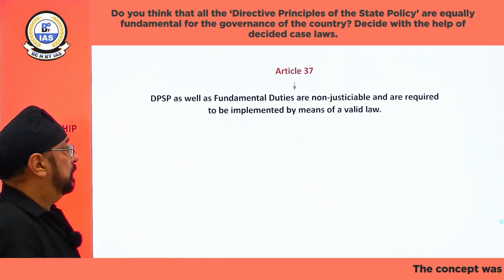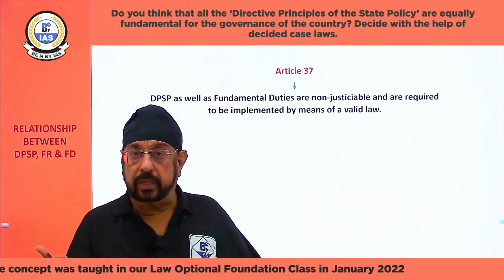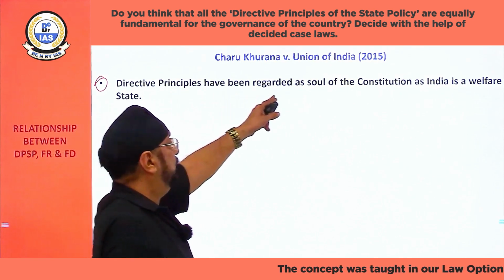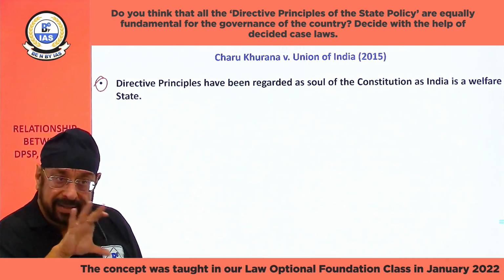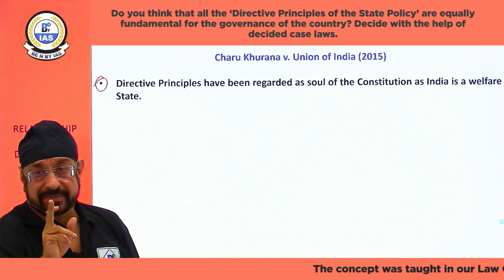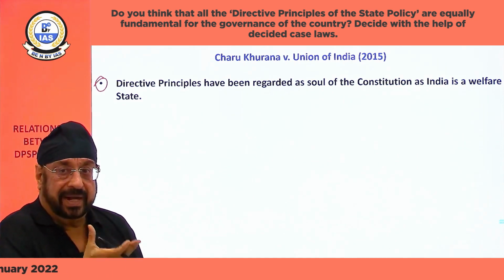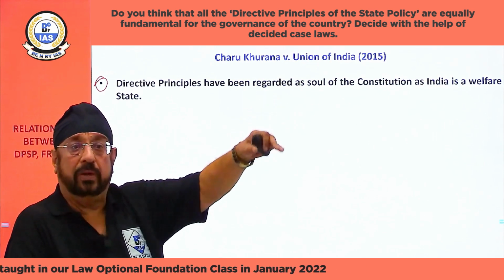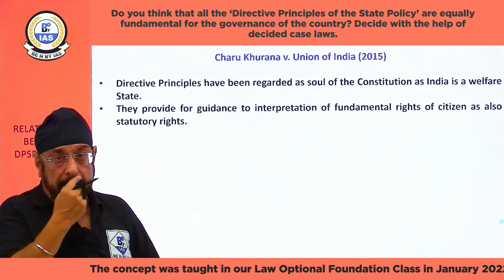LAW OPTIONAL UPSC MAINS 2022 | PAPER1 | SOLVED | Directive Principles of the State Policy-JASBIR SIR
LAW OPTIONAL UPSC MAINS 2022 |PAPER1|Directive Principles of the State Policy-JASBIR SIR

This video is discussion of paper- I

Q2.(c) Do you think that all the ‘Directive Principles of the State Policy’ are equally fundamental for the governance of the country? Decide with the help of
decided case laws.

TOPIC- 1.18 RELATIONSHIP BETWEEN DIRECTIVE PRINCIPLES,FUNDAMENTAL RIGHTS AND FUNDAMENTAL DUTIES.

UPSC MAINS 2022 Law Optional (Paper - I) Analysis

Law Optional Paper 1 Quick Analysis.

More than 90% of questions asked in the UPSC CSE Mains 2022 Law Optional Papers that is Paper 1 and Paper 2 have been extensively covered by our Law Optional Course taught by the Jasbir Bajaj Sir (I.A.S. / V.R.S.) and his team at BE N BY IAS, Karol Bagh, New Delhi.

UPSC CSE Mains Law Optional syllabus is covered in a complete manner in all forms like live and recorded classes, Complete notes so that aspirants don’t have to refer any other sources, Mentorship by the Jasbir Bajaj Sir (I.A.S. / V.R.S.), Weekly Tests, Mains Test Series, Law Optional Quick Revision Program, Law Optional Weekend Courses for working class and college students.

At BE N BY IAS the course material (Lectures + Study Material + Test + Quick Revision Program) is suffice for the preparation of Law Optional for UPSC CSE Examination. One can easily fetch the 300+ score in his/her optional and can find place in the personality test stage of this exam. We also provide to the point exam strategy to help you crack this exam in one go not just in Law Optional but also in General Studies Courses and NCERT Mentorship program.

0:00 - Intro
00:40 - concept
04:55 - Thank You

BE N BY IAS is an IAS coaching institute established and run by former IAS Officer Mr Jasbir Singh Bajaj.

Best coaching for Prelims, Mains, GS, LAW as an optional subject.

We have mentors who have succeeded in UPSC CSE exams, became IAS officers, and have served the nation.

Experienced in terms of being a student as well as a bureaucrat. Seen both sides of Life.
Important for students to see and learn from their experiences and how they studied during their exam times. we have 26 such members in our panel who are from different services.
Best LAW optional center since Mr Jasbir Singh Bajaj has himself cleared his Civil Services Examination taking Law as an optional subject. Moreover, he himself teaches Law subjects.

Watch Now : UPSC Topper Divya Mishra Rank - 28 (UPSC CSE 2020)

Watch Now : UPSC Topper Mock Interview, Wageesh Shrotriya (Rank 230, 2020)

Watch Now Vaibhav Jindal, UPSC Rank 253 (UPSC-2020)

Watch Now UPSC Topper Mock Interview, Nitin Yadav (Rank 363, CSE 2020)

Watch Now : Akshay Pramod Sabadra, UPSC Rank 418 (UPSC-2020)

Watch Now :  Let's revise law optional for UPSC CSE quickly with former IAS Jasbir sir | For mains 2022

HOW TO WRITE ANSWERS | UPSC MAINS 2022 -LAW OPTIONAL | CRIMINAL LAW part 2 | LEARN WITH FORMER IAS |